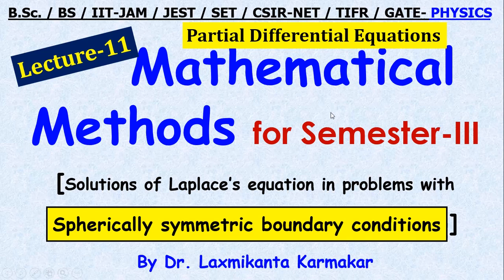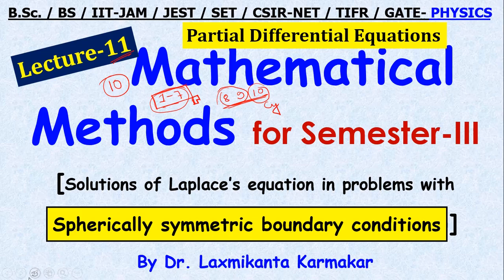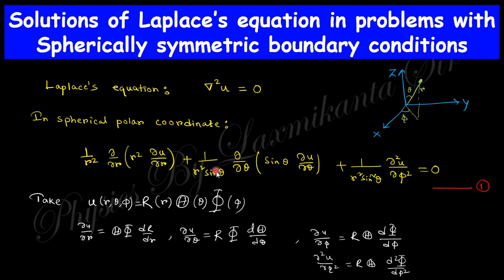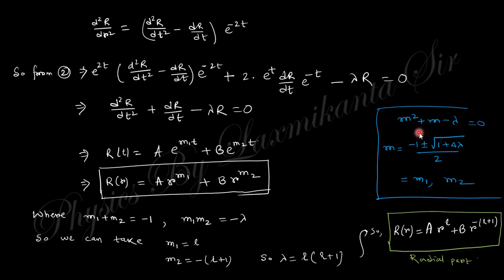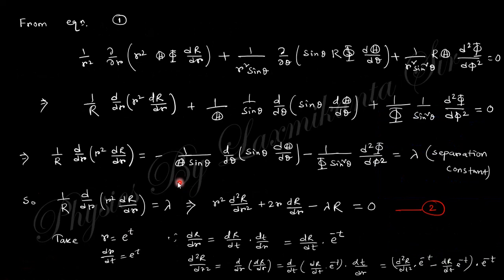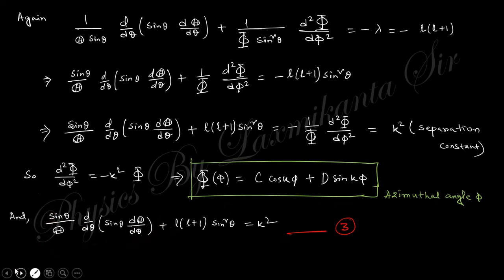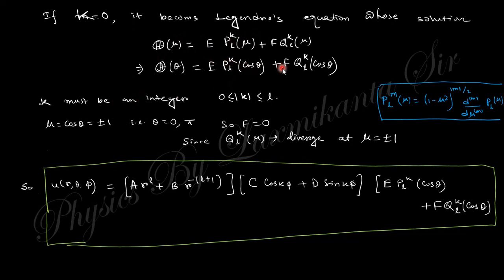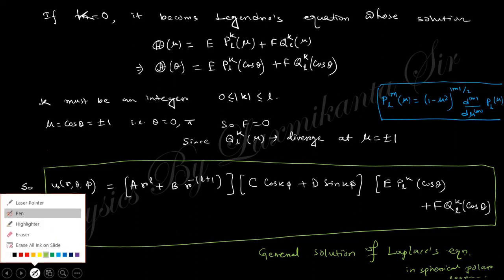Lec. 11= Sol. Laplace’s equation with spherically symmetric boundary conditions (Example) by LK sir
Hi,  this video consist the solution Partial Differential Equation  by Separation of Variables (Solutions of Laplace’s equation in problems with Spherically  symmetric boundary conditions with example of electrostatic problems) ( Math Method for Semester-III, Physics, University of Calcutta)